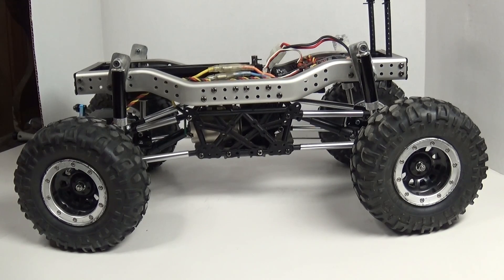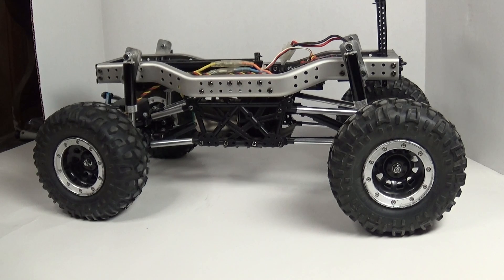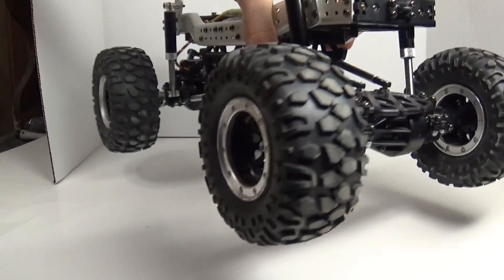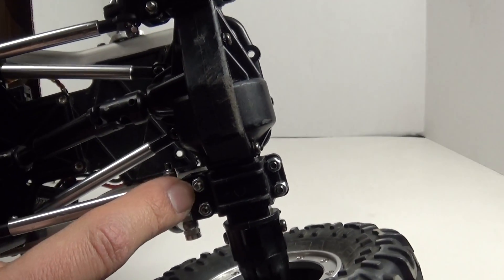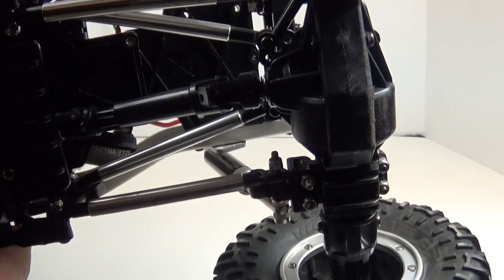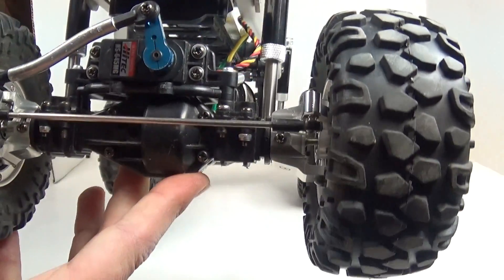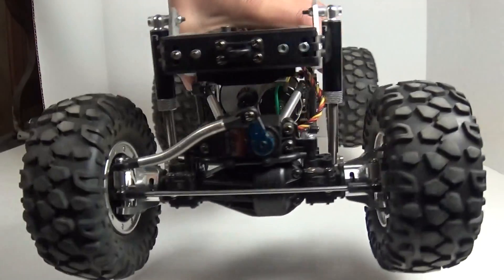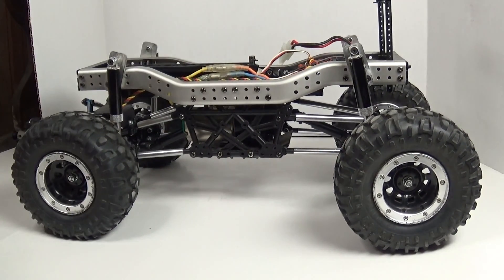Tamiya CR01 Land Cruiser RC 4x4 Crawler Project Truck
It's been a while since I've worked on an rc project, but I have began tweaking this Tamiya CR01 I got a while ago in a trade. It is a pretty mild build, staying on a tight budget. I am hoping the only things I have to buy are tires, driveshafts, and a few other bits and pieces. The goal is just to have a truck that is somewhat scale to run with my friend's scx10.

So far i have lowered the CR01 using some small aluminum shock brackets, have added aluminum rear lockouts from strc, front c-hubs and chuckles also from strc, changed the suspension a bit, and added a hitec 645mg servo I had laying around. Hopefully I will have a running video soon!